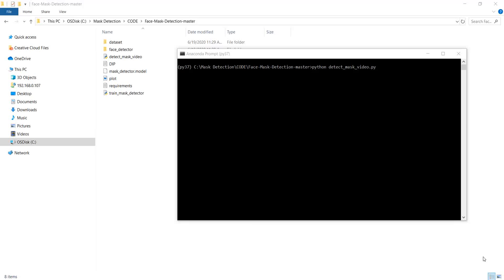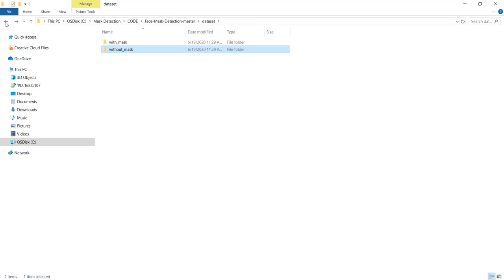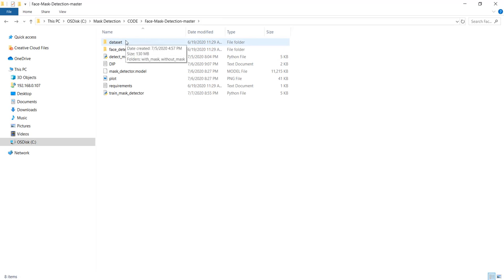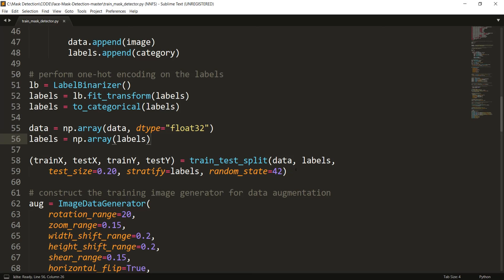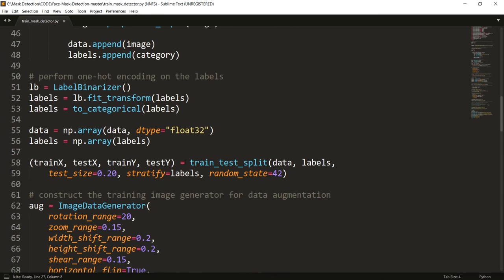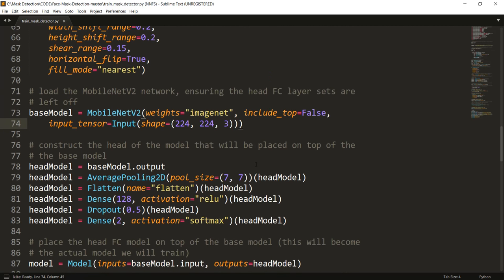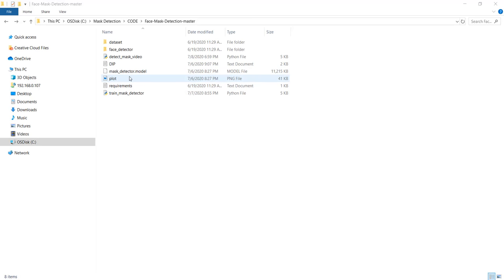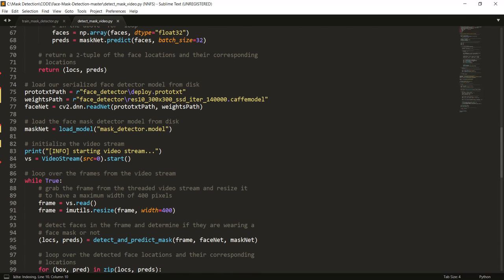Face Mask Detection using Python, Keras, OpenCV and MobileNet | Detect masks real-time video streams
In this Python programming video, we will learn building a Face Mask Detector using Keras, Tensorflow, MobileNet and OpenCV.  We will also see how to apply this on a Live Video Camera. With further improvements these types of models could be integrated with CCTV cameras to detect and identify people without masks.

The face mask detector didn't use any morphed masked images dataset. The model is accurate, and since the MobileNetV2 architecture is used, it’s also computationally efficient and thus making it easier to deploy the model to embedded systems (Raspberry Pi, Google Coral, etc.).

This system can therefore be used in real-time applications which require face-mask detection for safety purposes due to the outbreak of Covid-19. This project can be integrated with embedded systems for application in airports, railway stations, offices, schools, and public places to ensure that public safety guidelines are followed.

Feel free to play around with the code, change the parameters and come ip with better accuracy. Let me know the changes in the comment section.

Introduction and Demo: (0:00)
Install Dependancies: (1:18)
Dataset: (2:10)
Data Preprocessing: (2:58)
Training: (9:03)
Run and View Accuracy: (17:09)
Use model in real time Camera: (18:20)
Final Result: (25:30)